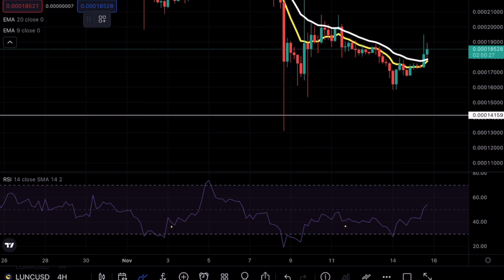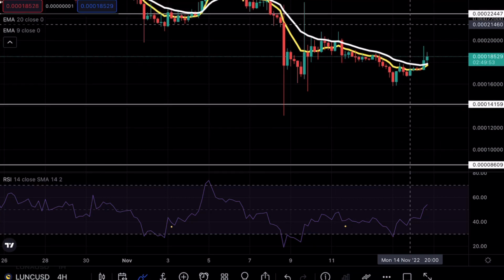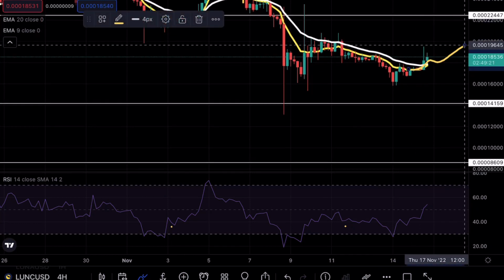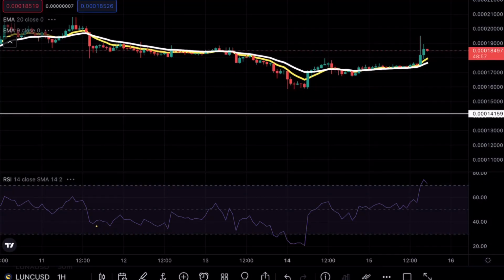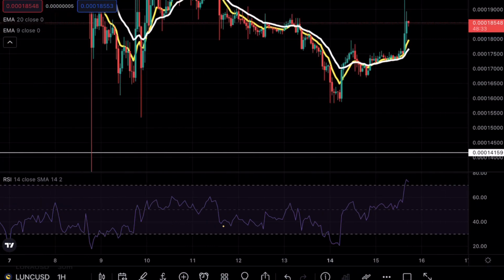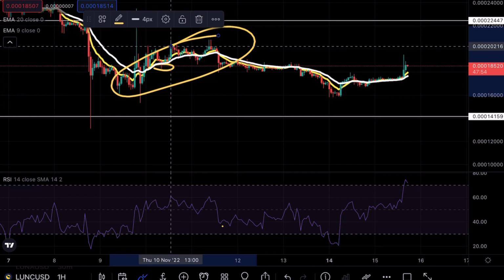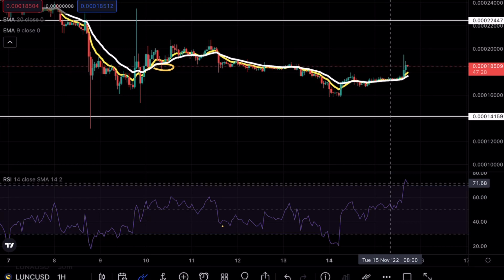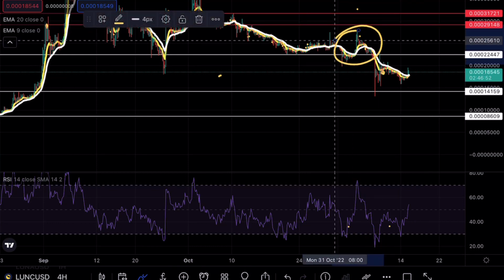TERRA LUNA CLASSIC PRICE PREDICTION TECHNICAL ANALYSIS NEWS 2022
Terra luna classic is testing a major support level and is about to make a massive move and in this video we will be analyzing the cryptocurrency to see the next potential moves on Luna classic